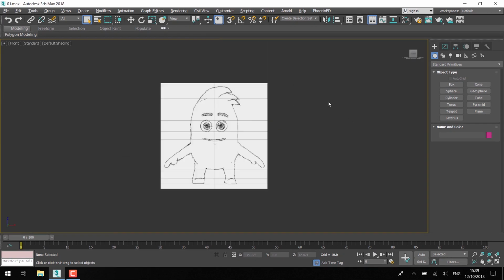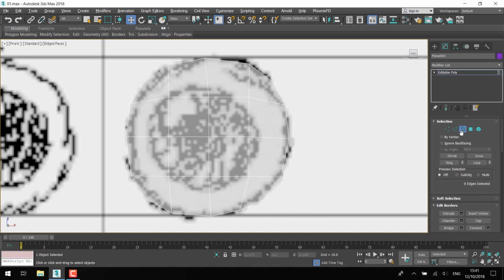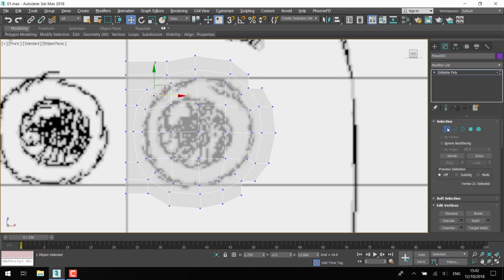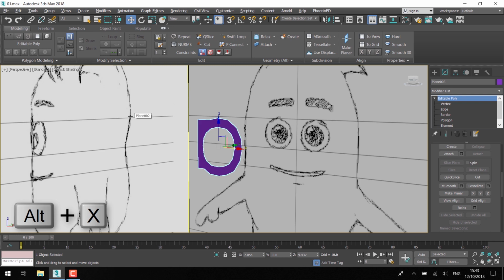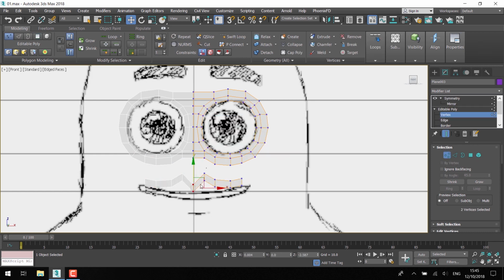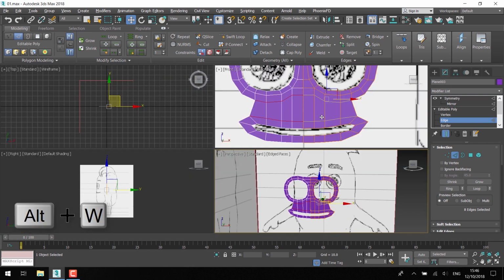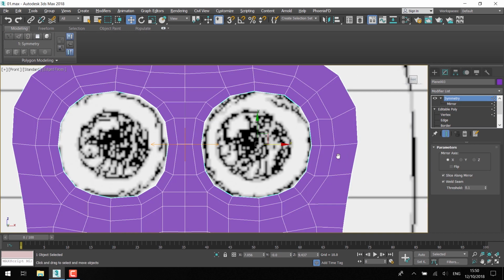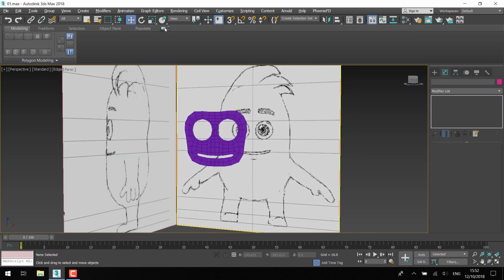Starting of Face Modeling Topology & Facial Mesh Basic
Build your very own 3d Character in 3dsmax - Complete 3d Modeling Guide (uplift your career in Film or Game Industry)

Easiest and fun way to develop 3d Animated character in 3dsMax without using any plugin and without any scripting.

In this Part-I you will go through the complete 3d Modeling Guide for beginners.

In this course I am going to cover all the steps from Sketch to 3d modeling, UV Unwrapping, Texturing, Rigging, Skinning, Facial Expression And Facial Controls to Animate them, and  Procedural Animation readily available in 3dsmax ‘Character Animation Toolkit’.

At the completion of the course you will be able to develop your very own tailored 3d Animated Characters for your clients, university or school projects, enhance your portfolio, get more views on Youtube making engaging content.

3dsmaxtutorial